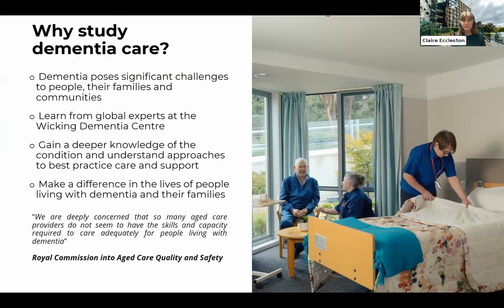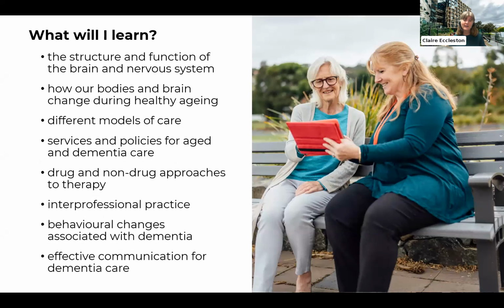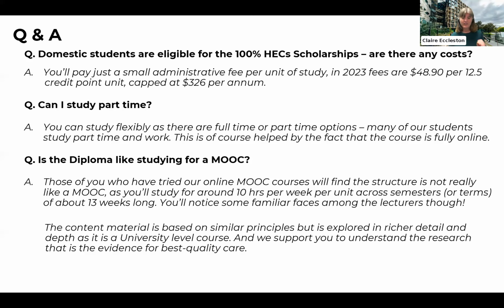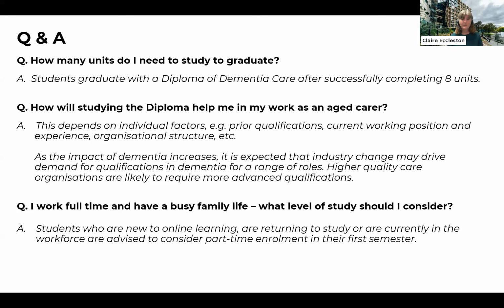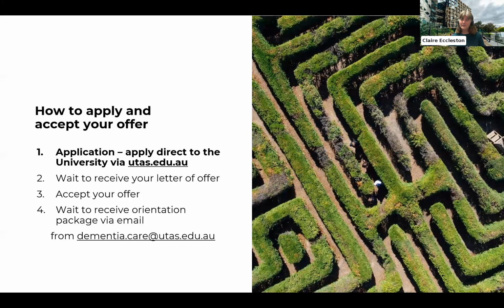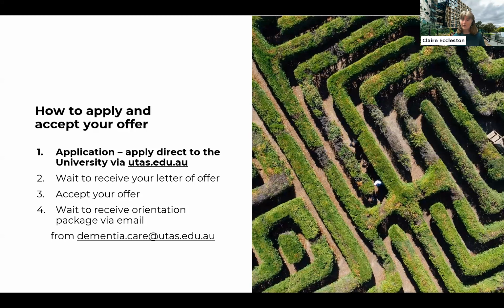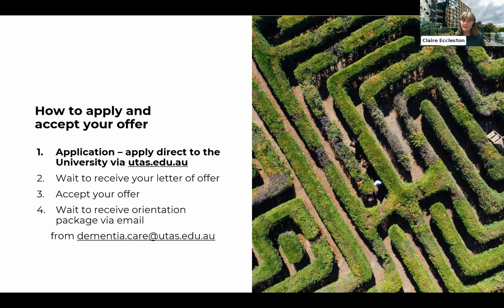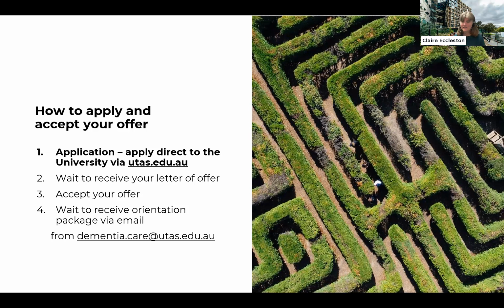Diploma of Dementia Care Webinar - June 2023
Listen to our Q & A Webinar session about the Diploma of Dementia Care. This event was hosted by the Course Coordinator, Claire Eccleston and the student support team.

This webinar will provide details on the course structure and how you can take advantage of studying the Diploma of Dementia Care with zero tuition fees. For domestic students commencing study in July 2023, we’re offering the Diploma of Dementia Care with a 100% HECS waiver (conditions apply).

Enrich your career and make a positive difference to the lives of others – study our Diploma of Dementia Care from July 2023.